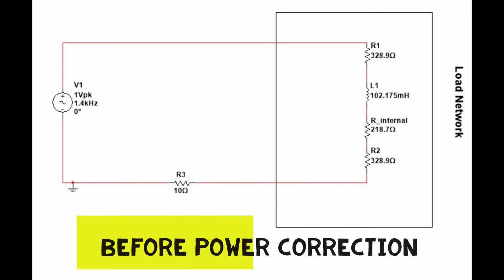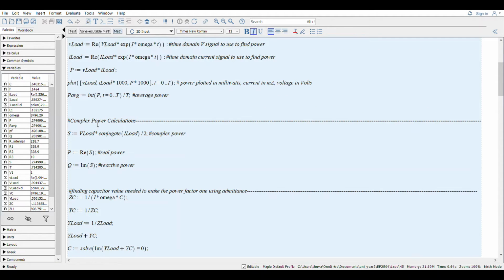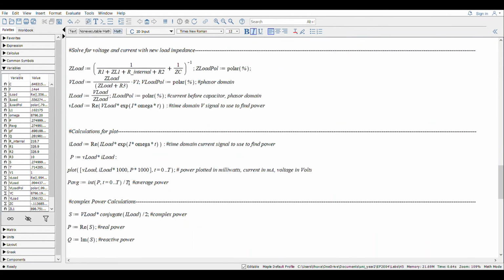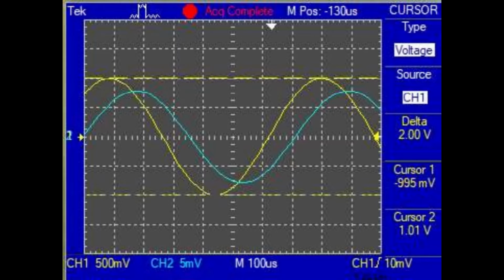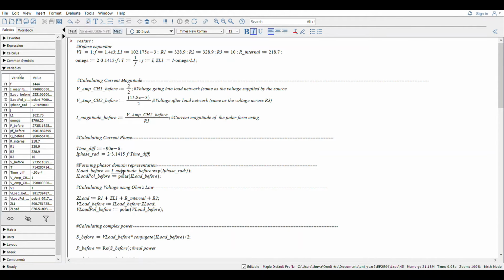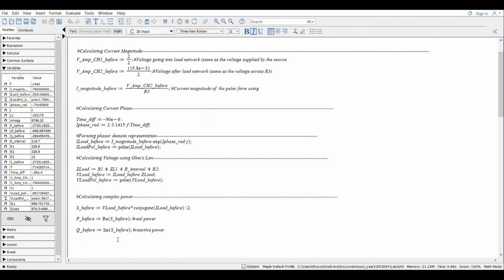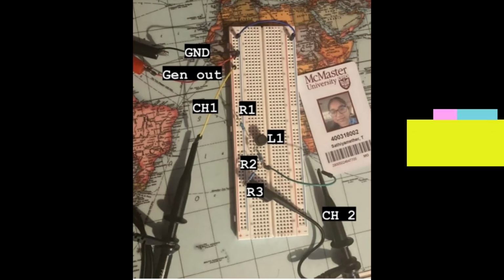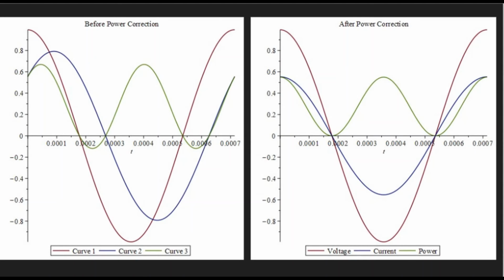EP2E04 H5 Video-Thuvarakaa Sathiyamether-sathit1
Mini design project video for EP2E04